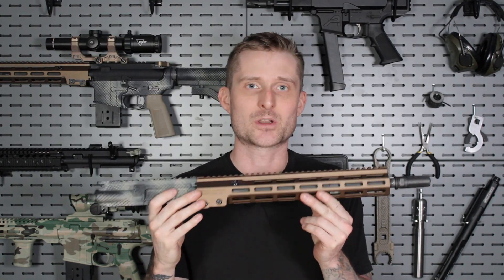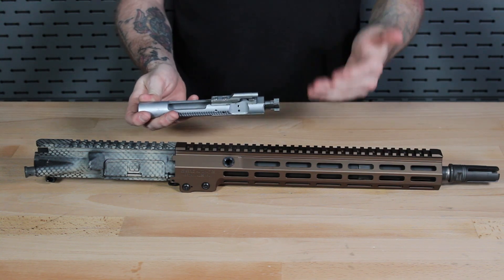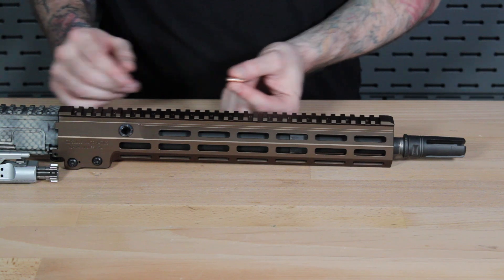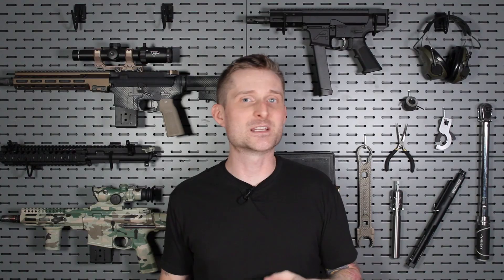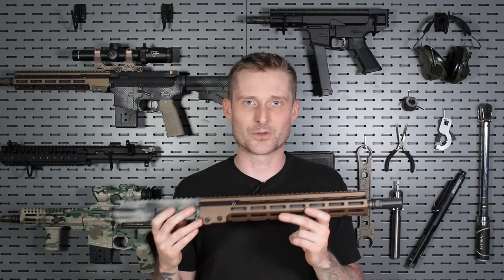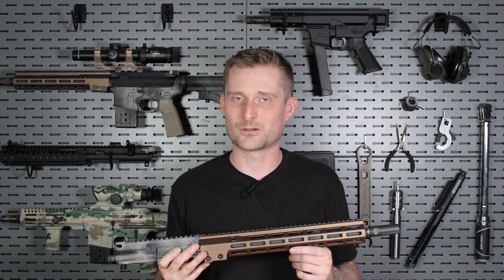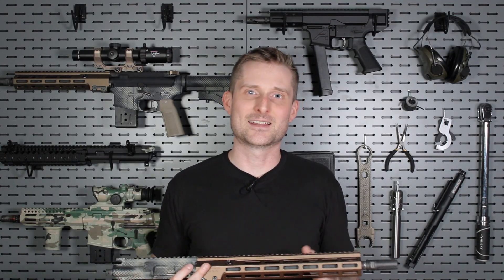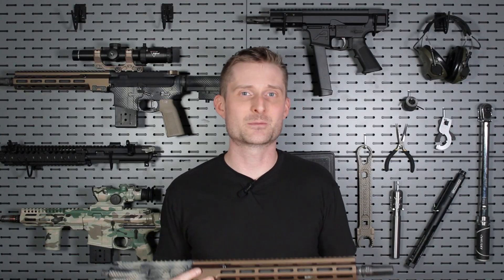Your AR-15 Might Be Over-Gassed (But It's OK)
One of the most common AR-15 rifle configurations is usually over-gassed, which can cause early wear and tear, excess felt recoil, and even poorer accuracy. Rifles equipped with a 14.5" or 16" barrel and a carbine-length gas system would probably benefit from switching to a mid-length gas system. The military even tested and confirmed this. We're talking about it here.